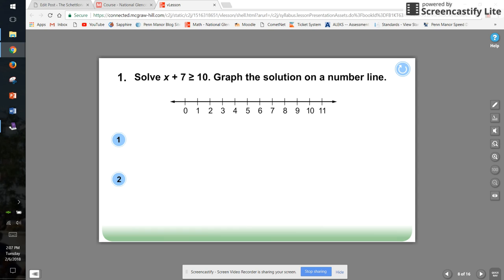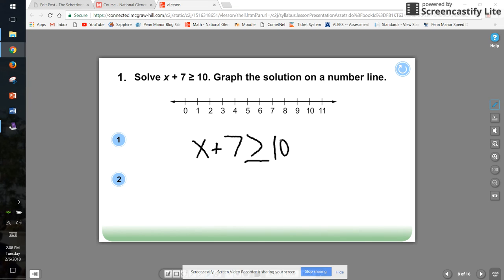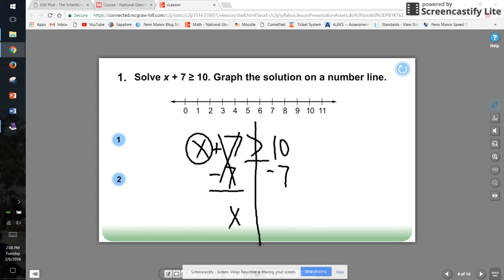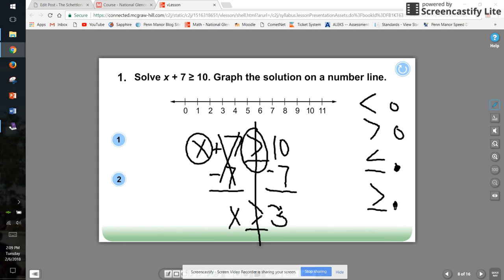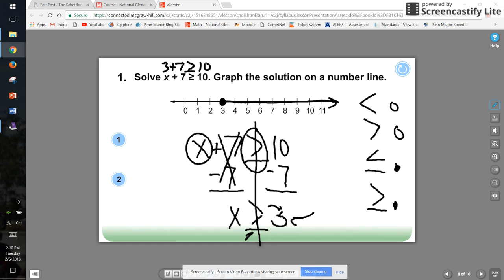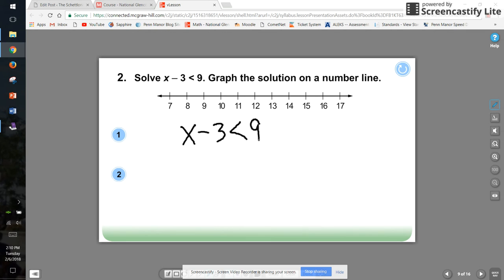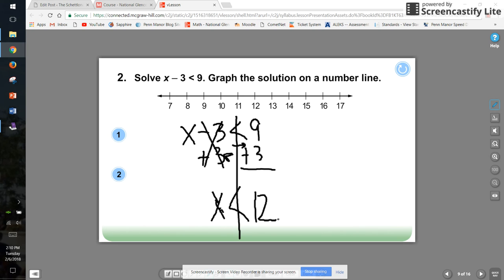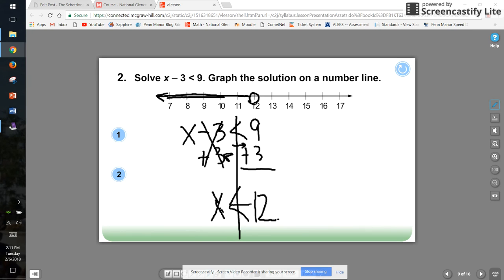One step inequalities